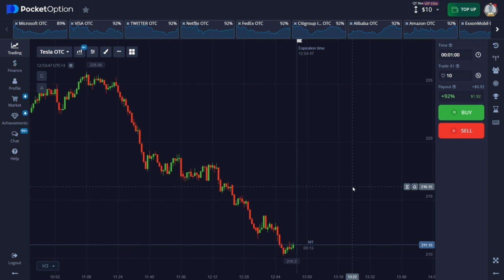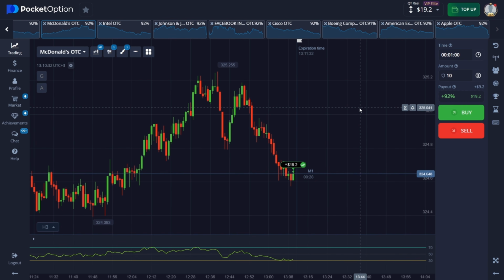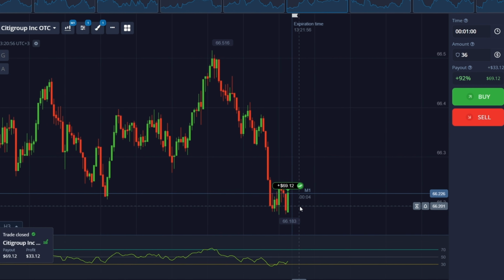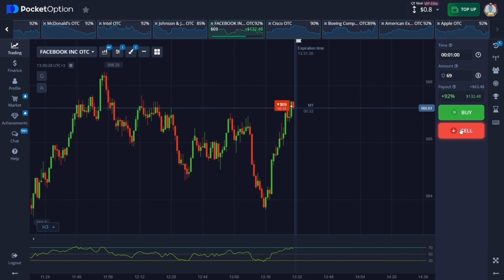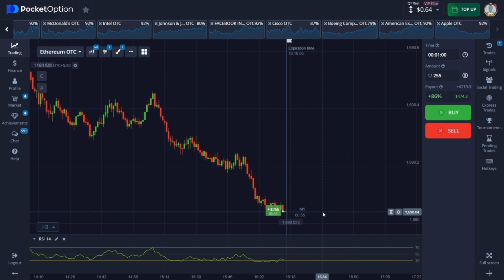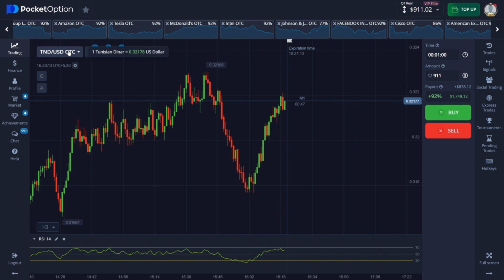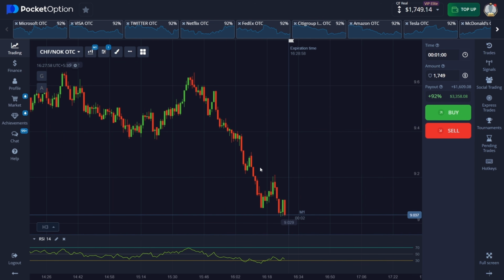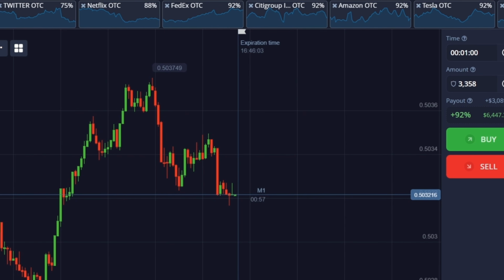How I Trade Using Just One Indicator | Clean & Beginner-Friendly Strategy